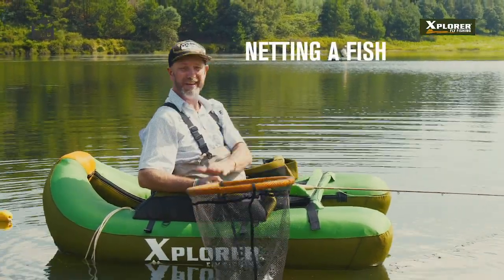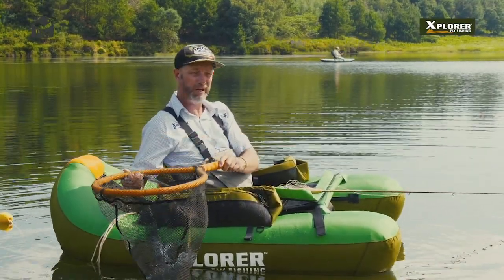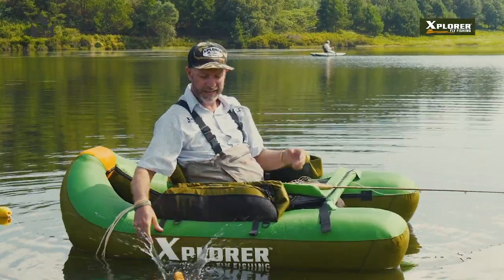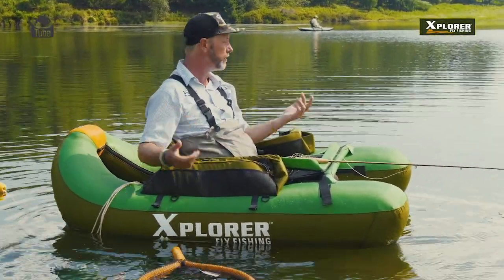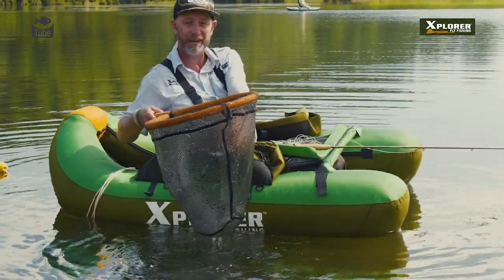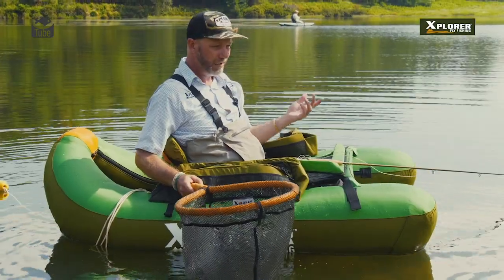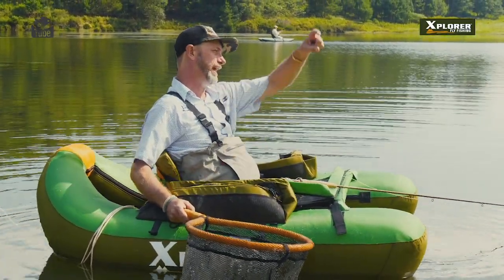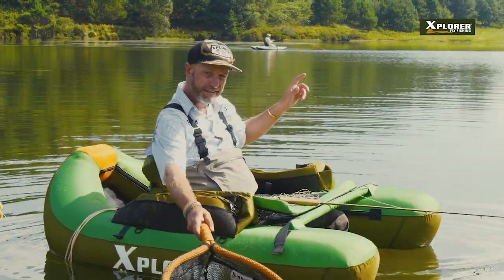XPLORER FLOAT TUBE MASTER CLASS- Netting a fish from a float tube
So you've hooked a fish, have him up to the tube. This clip has a few tips on the effective ways to net a fish from your tube.